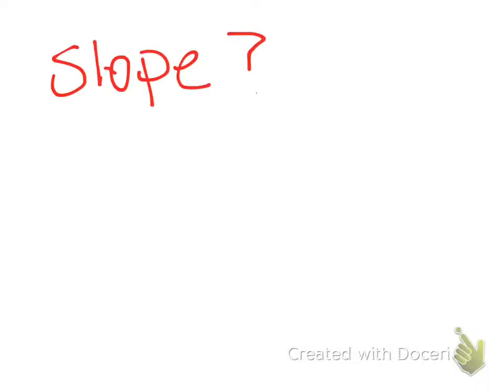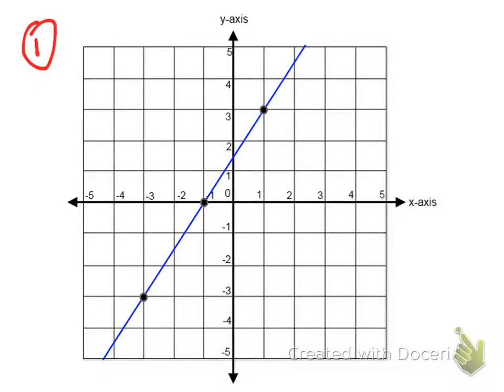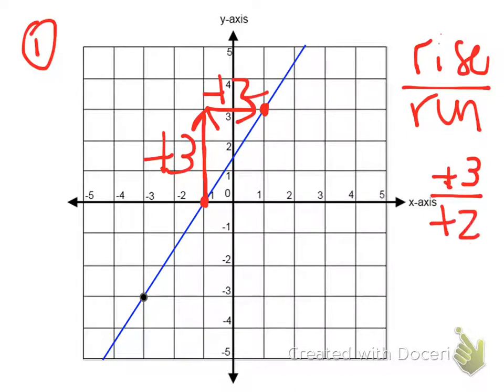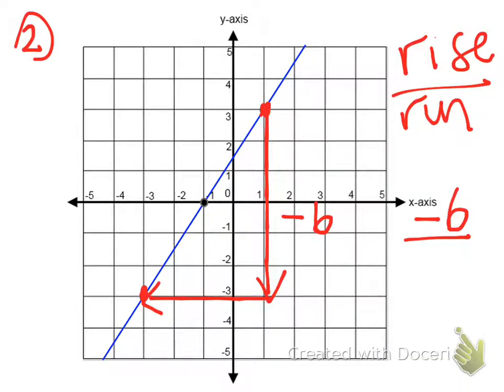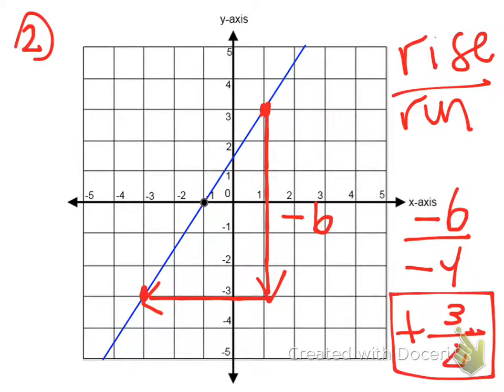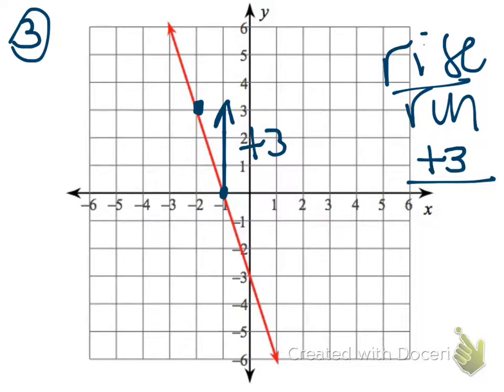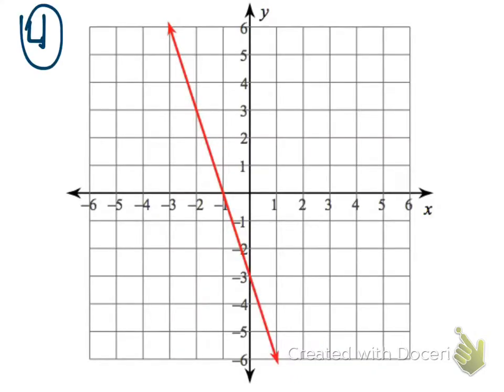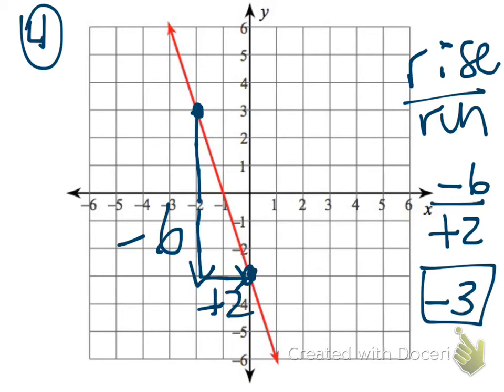Finding the Slope of a Graph Using Slope Triangles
Find the slope of a graph using rise over run with slope triangles.